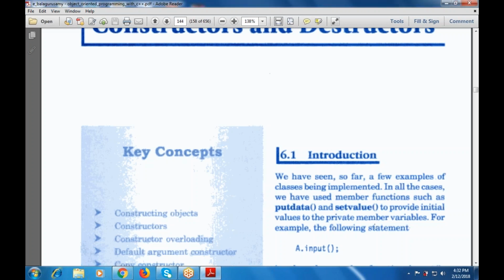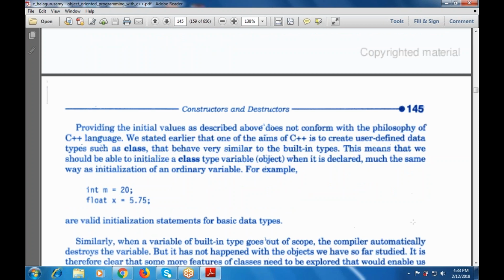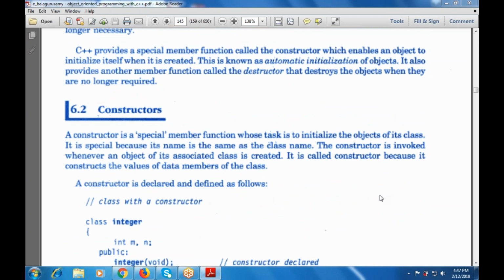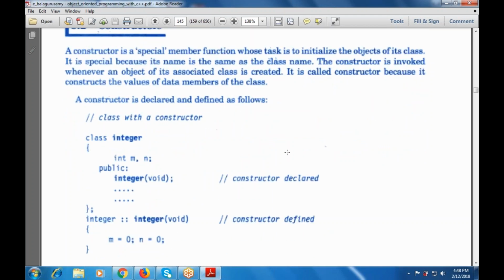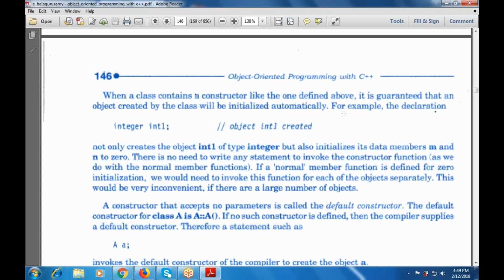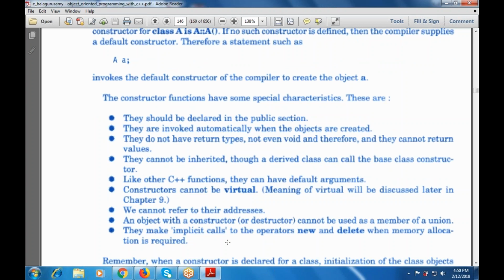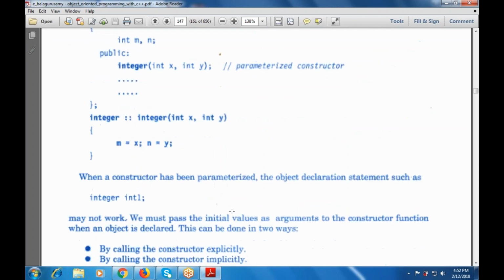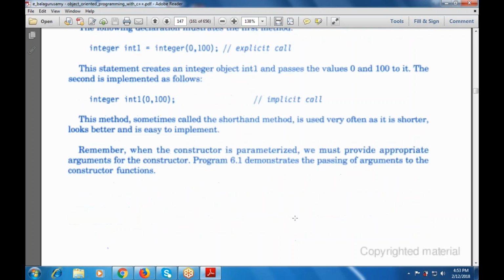Revision of object Oriented Programming: Constructors